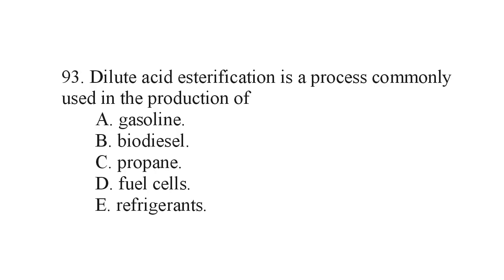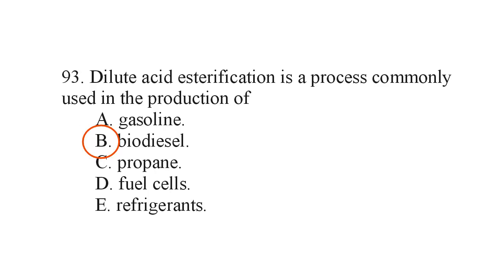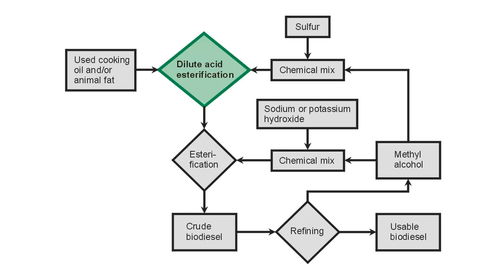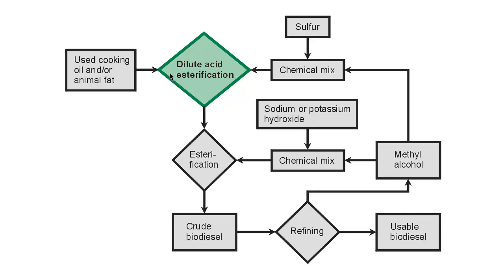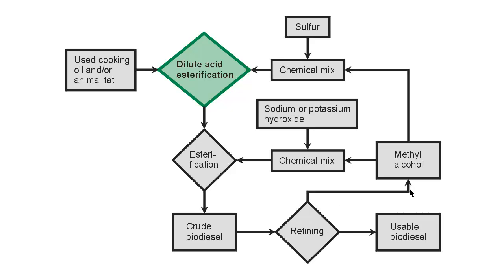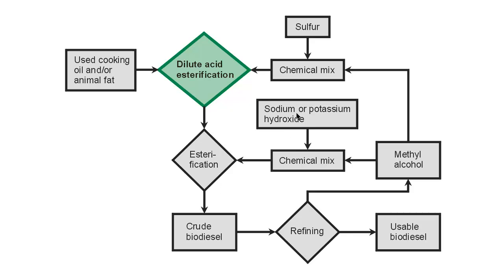Alternative Energy Exam Q 93